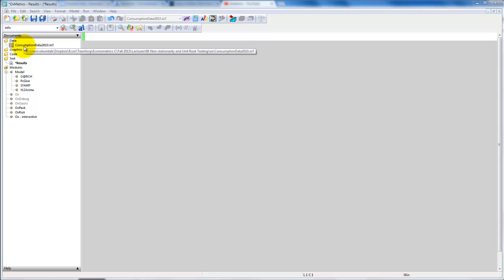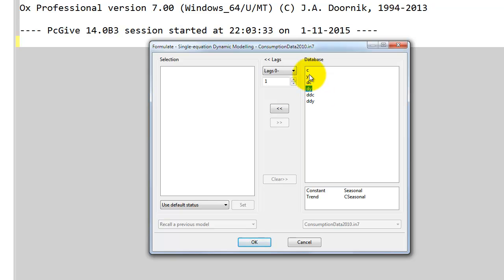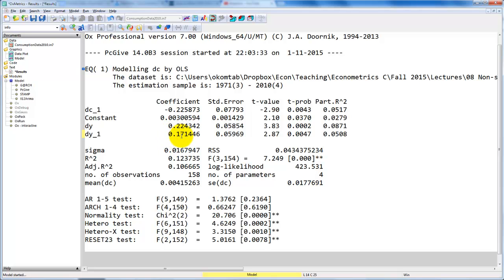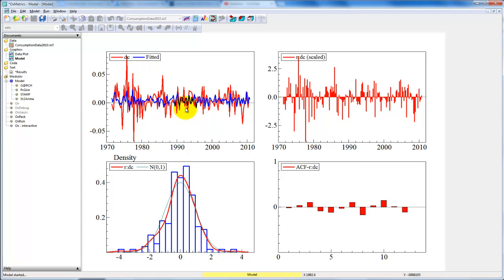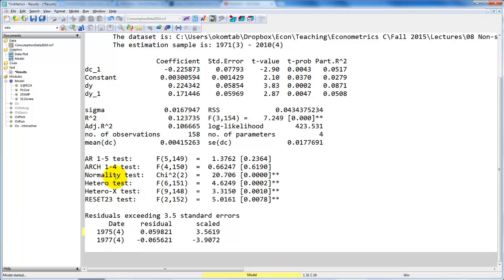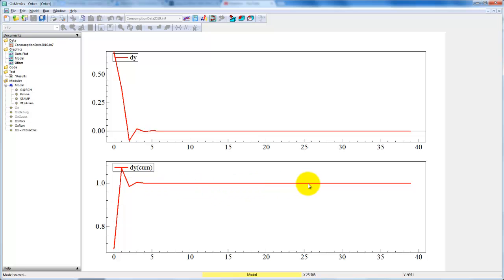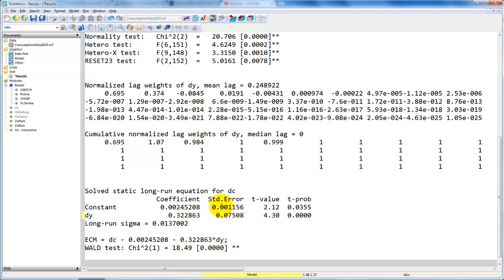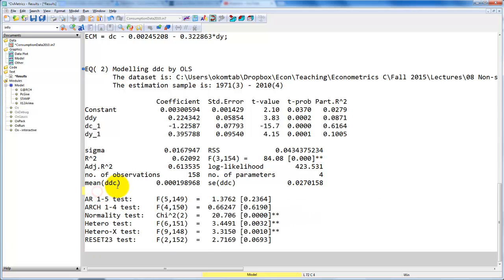Estimation of the ADL and ECM Models for Stationary Time Series in OxMetrics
We show how to estimate an ADL(1,1) model and the corresponding ECM model in OxMetrics.

We first show how to estimate the ADL(1,1) model using data for the change in Danish consumption and the change in Danish income as the explanatory variable. We then show how to do a graphcial inspection of the estimated residuals, plot the (normalized) dynamic multipliers and long-run multipliers, and get the long-run solution. Finally, how to estimate the corresponding ECM model.